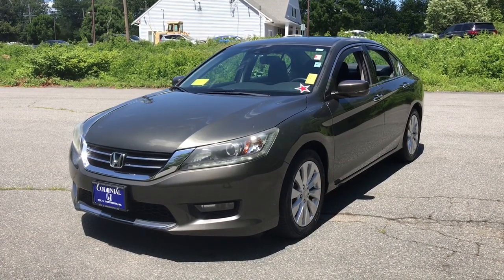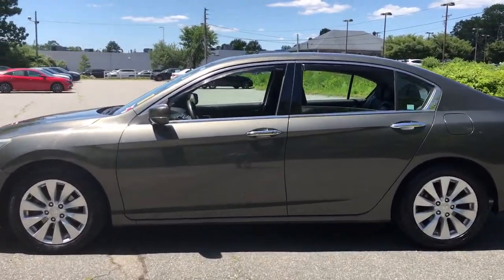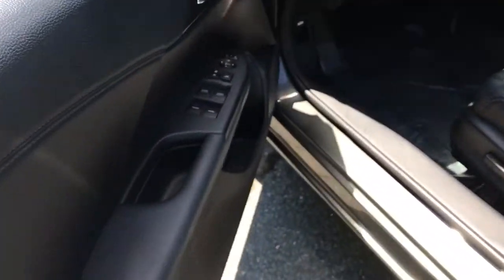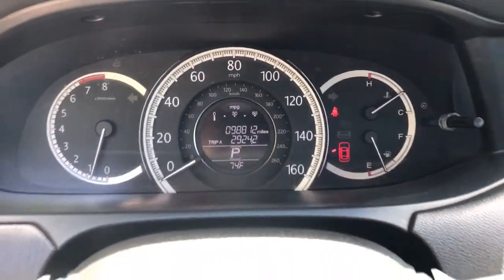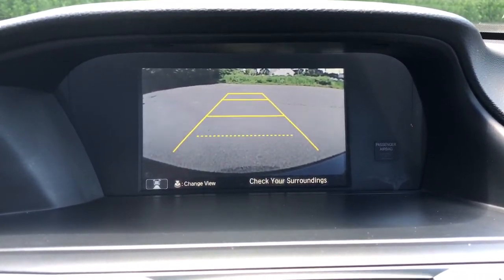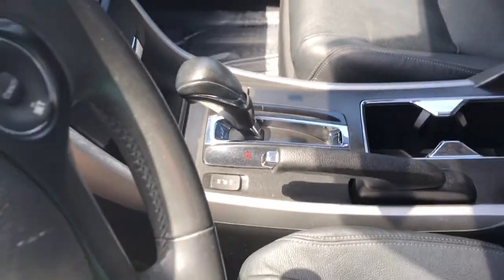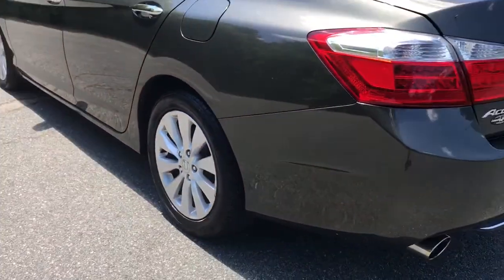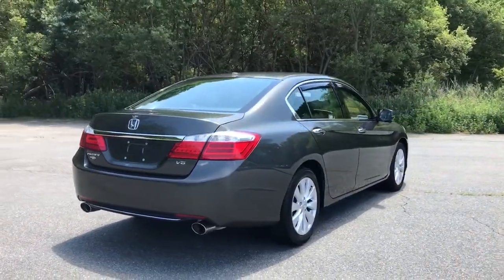2014 Honda Accord Dartmouth, Raynham, Seekonk, Plymouth, Brockton, Johnston, RI 210746A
GREEN Used 2014 Honda Accord available in Dartmouth, Rhode Island at Colonial Honda of Dartmouth. Servicing the Raynham, Seekonk, Plymouth, Brockton, Johnston, RI area.
2014 Honda Accord 4dr V6 Auto EX-L - Stock#: 210746A - VIN#: 1HGCR3F87EA034487

225 State Rd.

: Highlights of this 2014 Honda Accord include: FUEL EFFICIENT 34 MPG Hwy/21 MPG City! Heated Leather Seats Sunroof Premium Sound System Alloy Wheels Back-Up Camera. WHY BUY FROM US: BUY WITH CONFIDENCE All our pre-owned vehicles receive a rigorous 152 Multi-Point inspection. 100% financing available to qualified customers.No payments for 45 days. Please call and arrange a hassle free test drive and ask for the vehicle portfolio including services records and Carfax. All online prices will be honored for 48 hours and are subject to change base on market days supply and demand. The vehicle must be paid in full the same day of the transaction and must finance at Colonial Honda SERVICE WORK COMPLETED: Service Work completed on this Honda Accord includes: Complete Multi-Point Inspection Oil & Filter Change by a Factory Trained Technician Battery Voltage Test Tires Inspected Brake Inspection Emissions System Check Professional Detailed Inside and Out Function Test all Lights Check the Complete Exhaust System Cooling System Inspection Transmission Fluid Inspection Differential Fluid Inspection Function Test all Options & Accessories. EXPERTS ARE SAYING: The 2014 Honda Accord earns top honors in the midsize sedan class with its mix of excellent packaging superb fuel economy and rewarding performance. -Edmunds.com. Pricing analysis performed on 5/12/2021. Fuel economy calculations based on original manufacturer data for trim engine configuration.